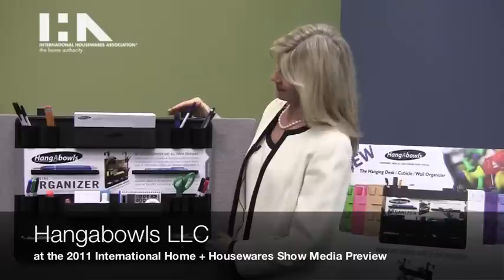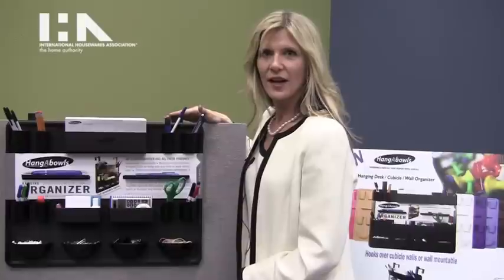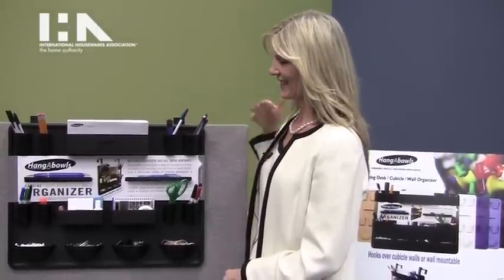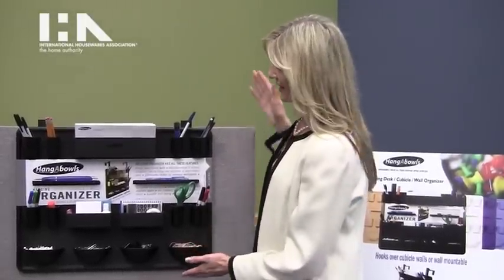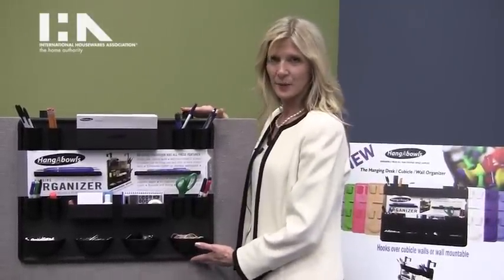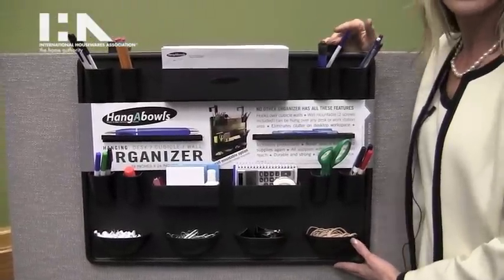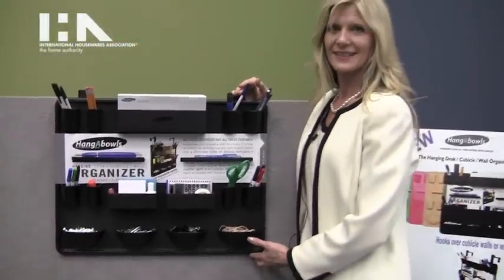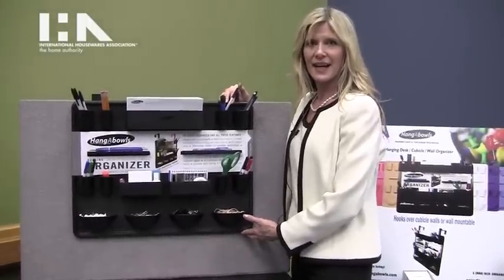Hangabowls LLC at the 2011 International Home + Housewares Show Media Preview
Hang-a-Bowls showcases their hanging desk and cubical organizer at the 2011 International Home + Housewares Show Media Preview. This hanging organizer eliminates desk top and drawer clutter and comes in a variety of different colors and sizes.

Learn more about the International Housewares Association and the International Home + Housewares Show